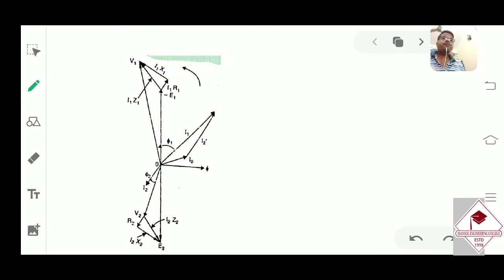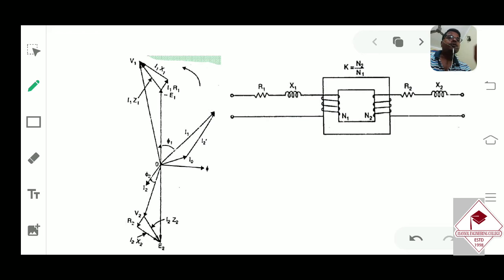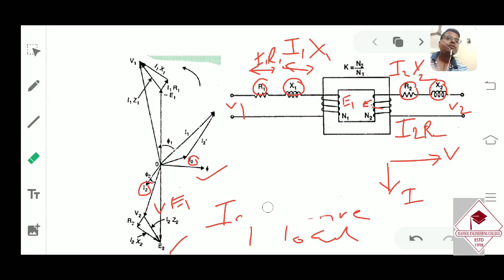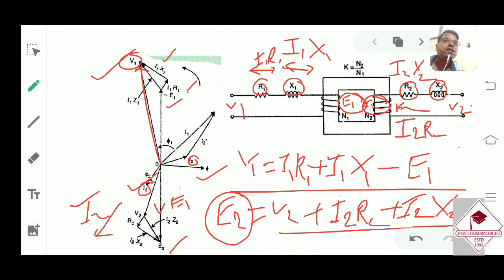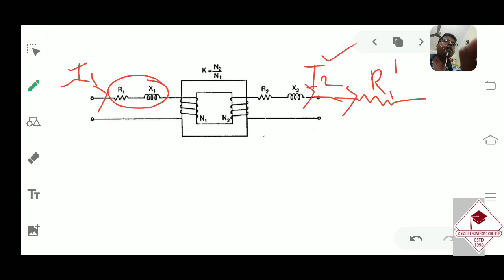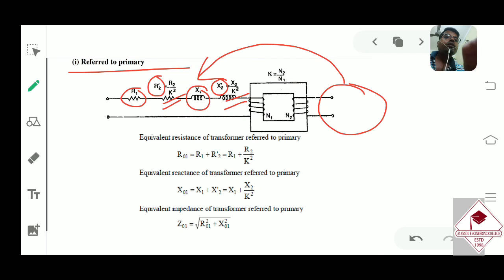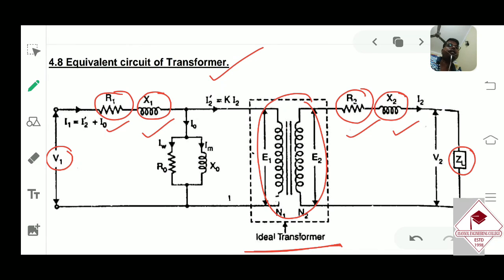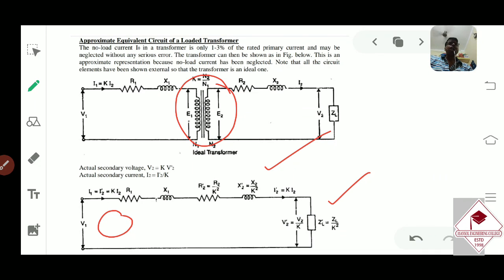LECTURE 6 TRANSFORMER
phasor diagram of practical transformer with inductive load, referring impedances from primary to secondary and vice versa, finding Transformer equivalent circuit.